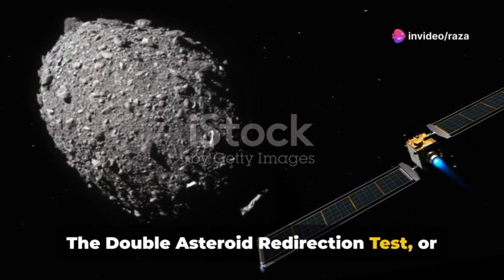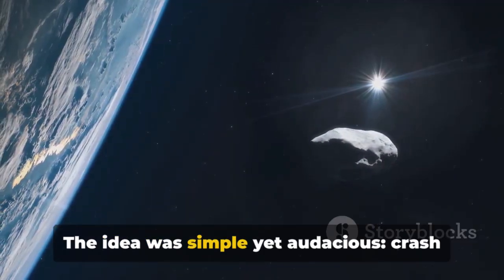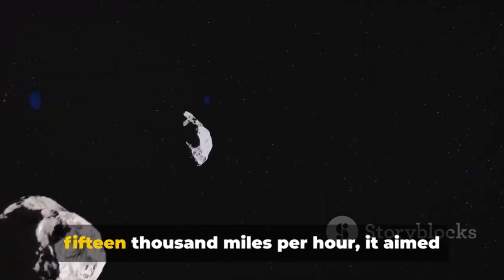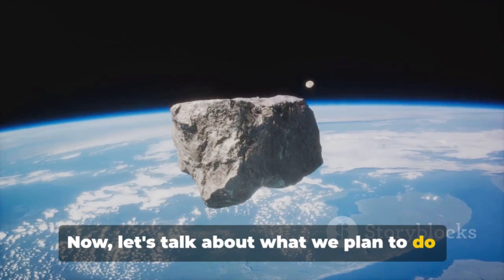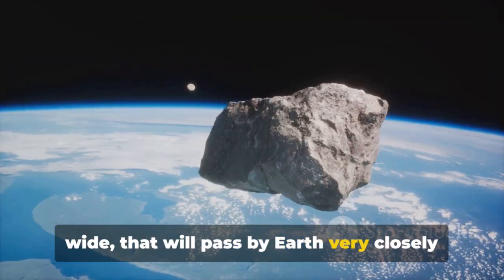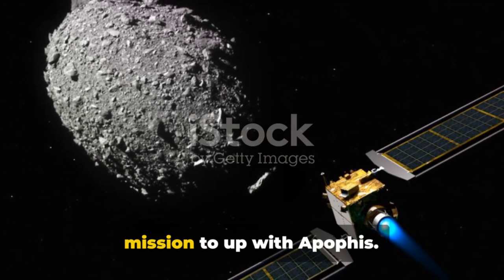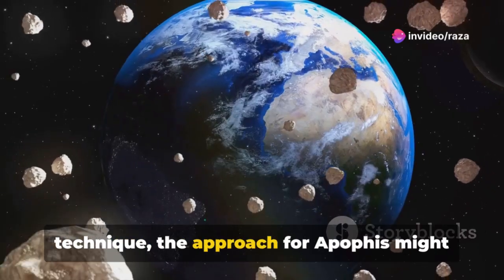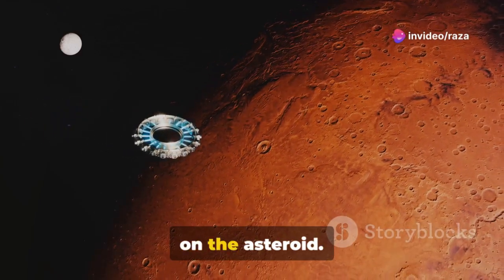NASA’s DART Mission vs Asteroid Apophis: Planetary Defense Explained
Discover NASA’s groundbreaking DART Mission aimed at defending Earth from potential asteroid threats. This video dives deep into the Double Asteroid Redirection Test (DART), exploring its objectives, technology, and the science behind this innovative planetary defense system. Learn how DART aims to impact the asteroid Apophis and what this means for our future safety.

🔍 What You’ll Learn:

Overview of NASA’s DART Mission
Objectives and goals of the planetary defense system
Detailed analysis of the asteroid Apophis
How DART could potentially alter Apophis's trajectory
The importance of planetary defense and future implications.